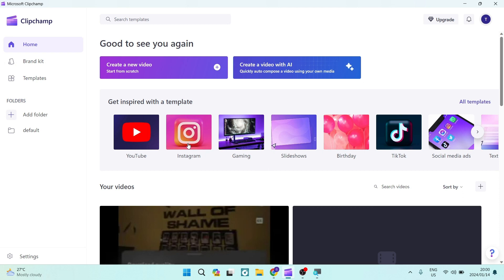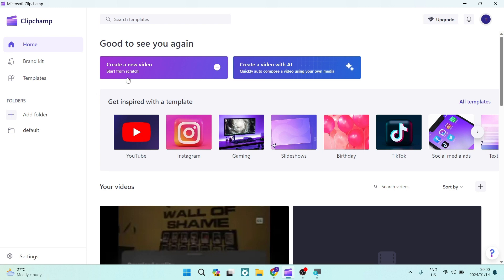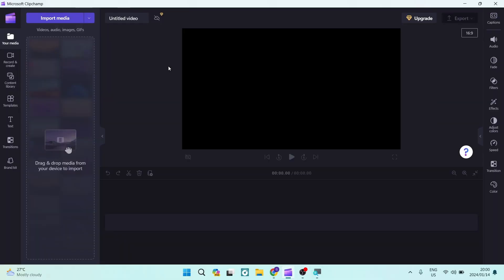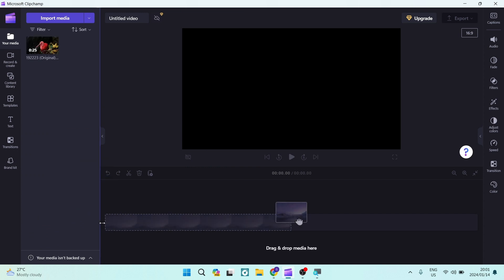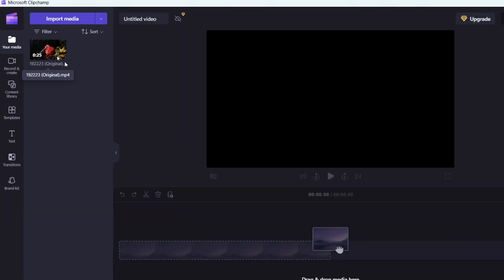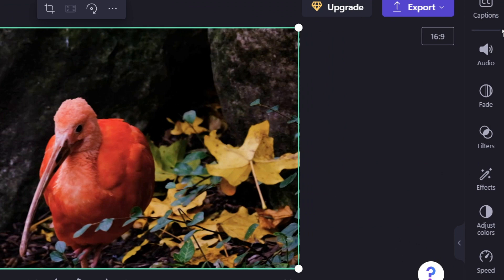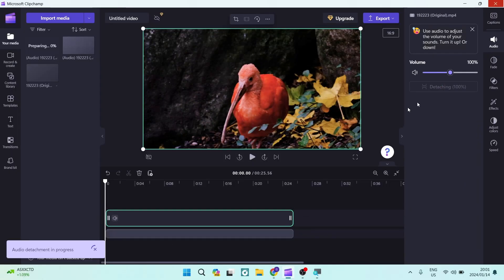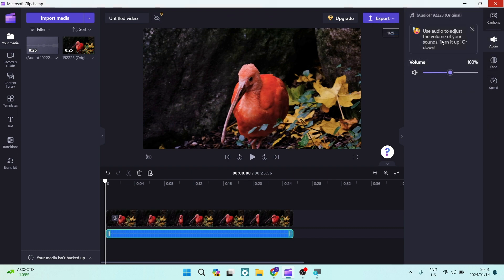How to Remove Background Noise in Clipchamp